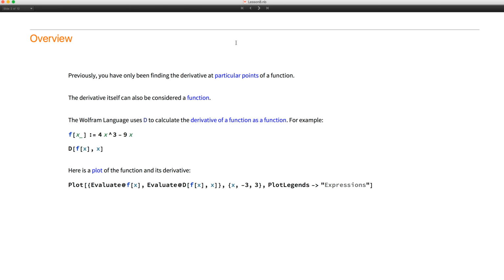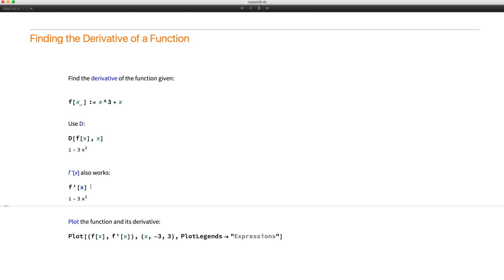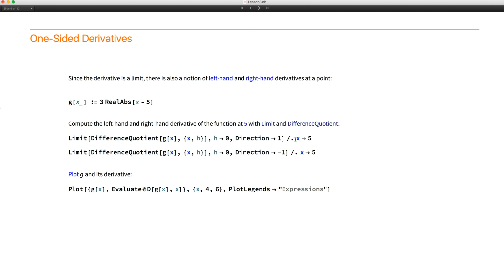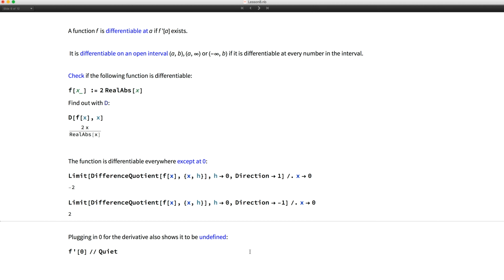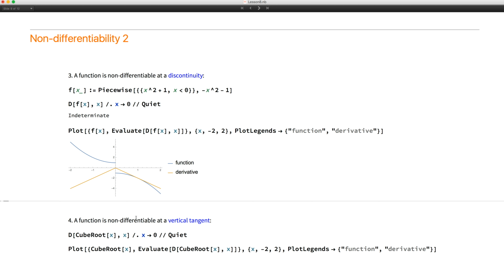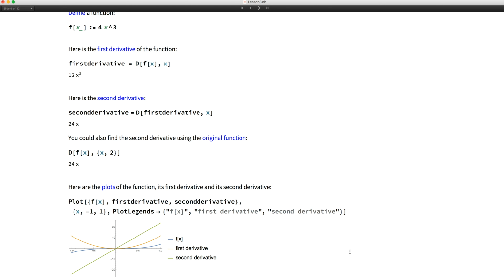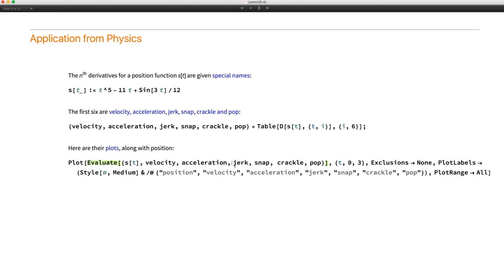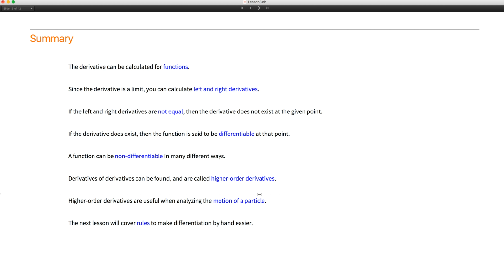Introduction to Calculus: The Derivative as a Function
Learn about operator and function notations for derivatives. Calculate one-sided derivatives for non-differentiable functions. Use higher-order derivatives to solve physics problems with Wolfram Language.